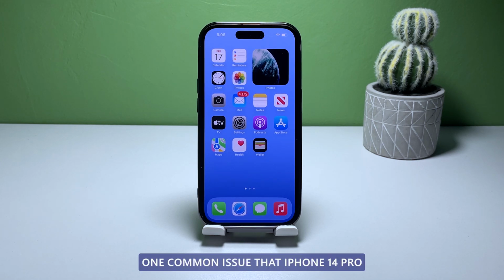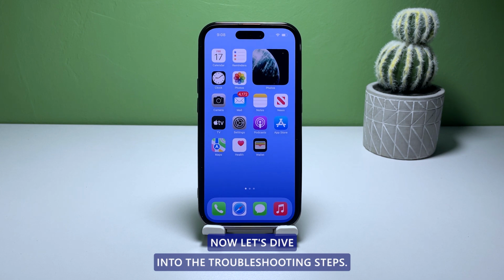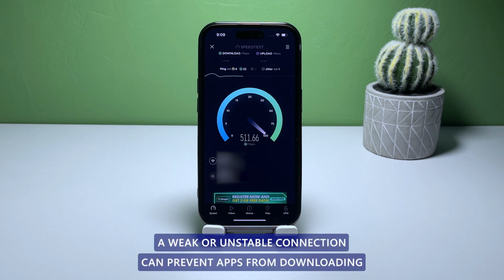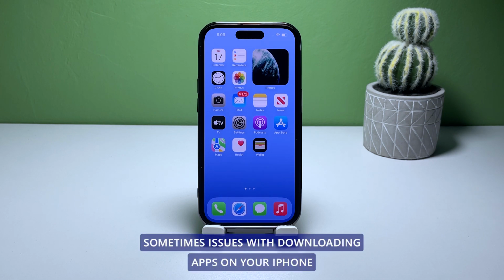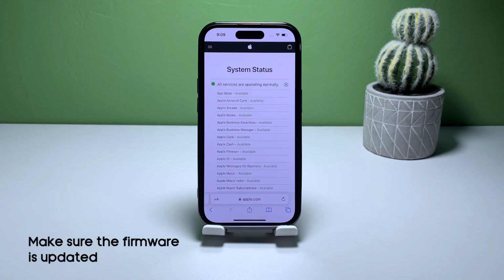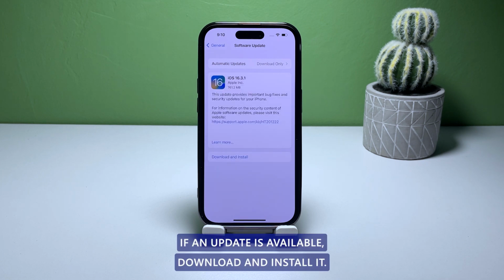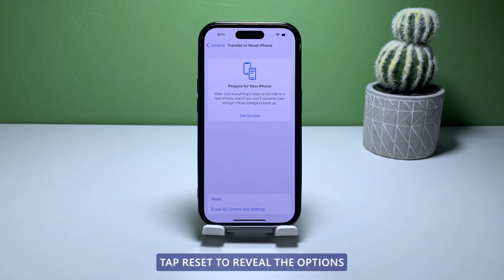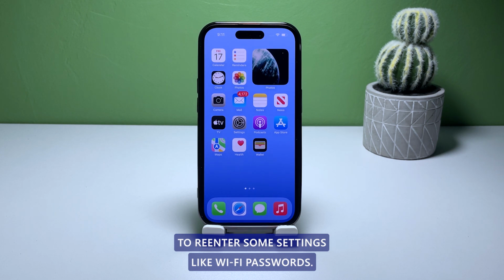How To Fix The Apple iPhone 14 Pro that Can’t Download Apps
One common issue that iPhone 14 Pro users encounter is the inability to download apps. If you're having trouble downloading apps on your iPhone 14 Pro, there are several steps you can take to resolve the issue.

So in this video, we will show you how to fix an iPhone 14 Pro that can’t download apps.